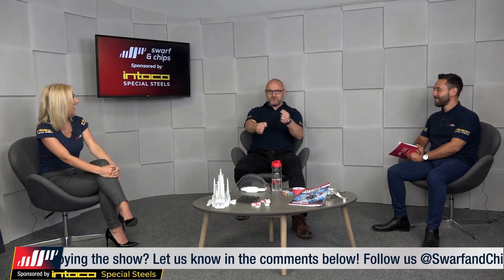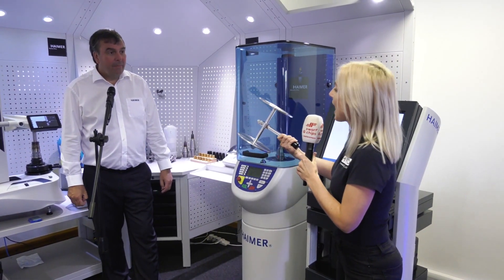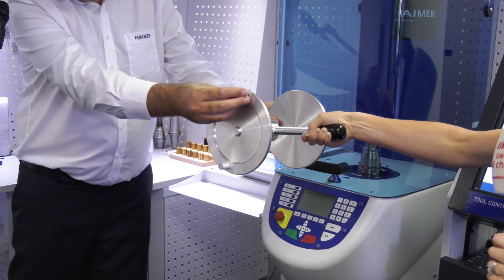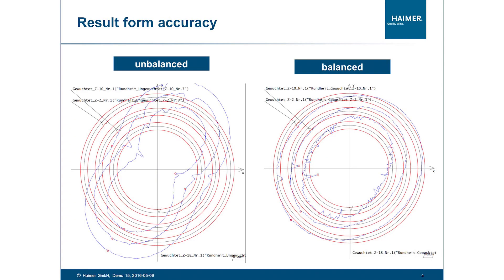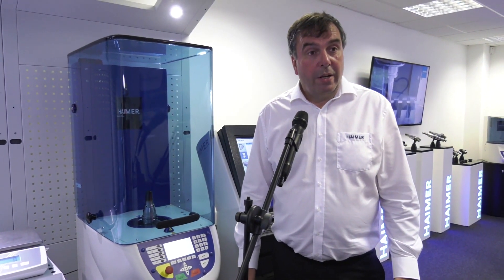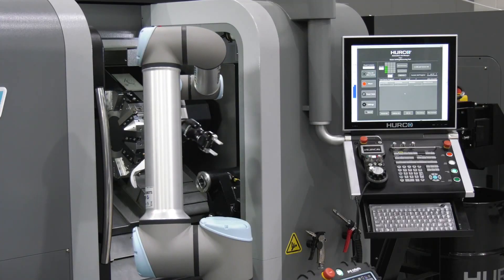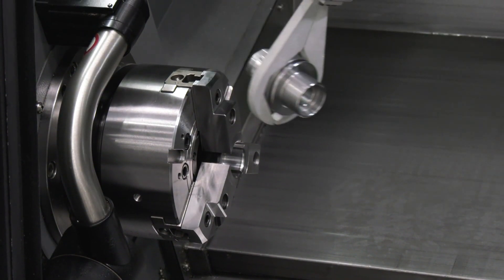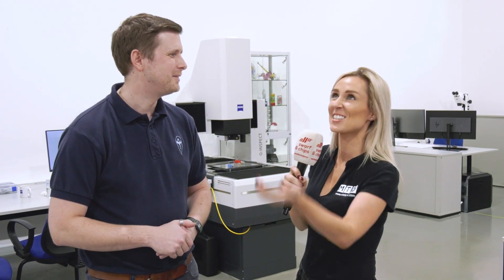SwarfandChips - Are you balancing costs with productivity? - 19/06/2020 - Ep 182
Join Lyndsey, Joe and Gio as they run you through the latest developments in productivity-enhancing technologies. Which includes; tool balancing, collaborative robots, components that are out of this world, as well as a wonderful cycle time challenge.

All coming up, in this week's Swarf and Chips!